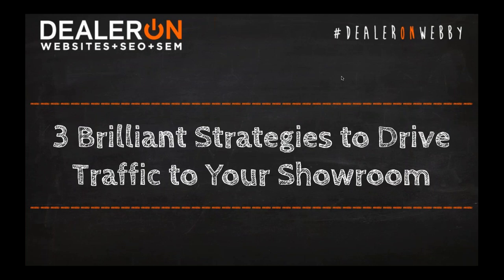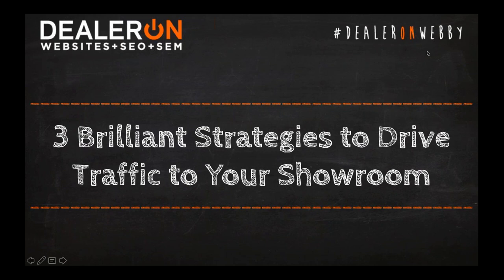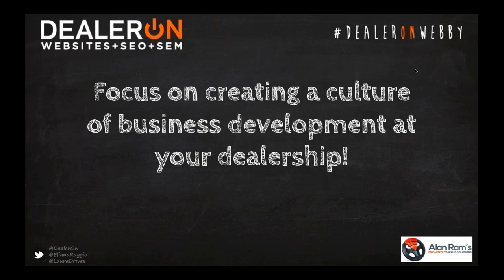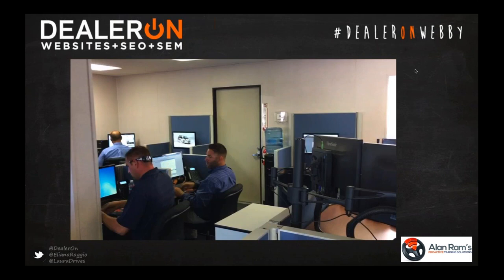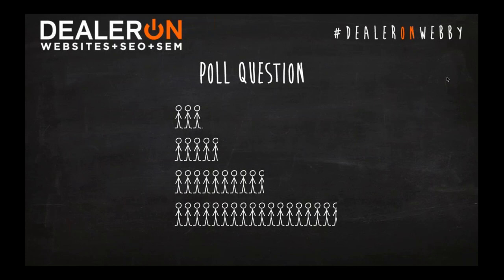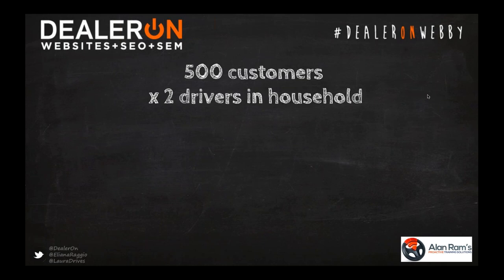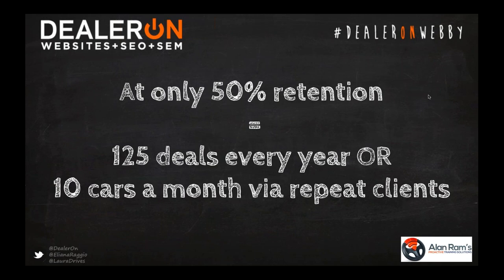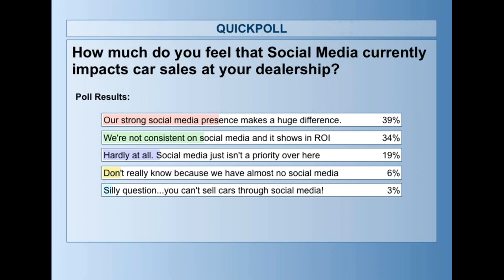3 Brilliant Strategies to Drive Traffic to Your Showroom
Customers are visiting less dealerships in person and instead doing more research online than ever before. This shift means that today’s car business is all about conversion of opportunities. Dealerships need to focus on converting customers from the Telephone/Internet to a Showroom visit…or lose the sale.

IS YOUR DEALERSHIP PROACTIVELY DRIVING MORE TRAFFIC TO THE SHOWROOM? Or are you just spending money on ads and hoping for the best?

In this amazing 1 hour webinar, trainer Laura Madison will teach 3 brilliant actionable strategies that drive traffic to the showroom. Furthermore, this exceptional presentation will lay out how to create a staff with a proactive mindset that masters conversion and dominates sales.

Attendees of this dynamic presentation will learn to:

Stop the telephone profit leak!
Maximize inbound opportunities.
Create a proactive culture.
No more waiting for things to happen. Make them happen!
Master social media.
The right type of social media activity dramatically boosts sales.
Don’t miss this chance to hear from one of the brightest stars of the Automotive Industry! If you are ready to learn 3 Brilliant Strategies to Drive Traffic to Your Showroom, then you simply can’t afford to miss this webinar! Register now!

PRESENTER: LAURA MADISON is the Vice President of Sales and Training at Alan Ram’s Proactive Training Solutions, a leading automotive industry training company. As a former top car salesperson, “Laura Toyota,” best known for her use of social media within the automotive industry, Laura now works with some of the premier dealer groups in the U.S. and Canada to convert more traffic to the showroom. She has been featured in Automotive News, Advertising Age, and Edmunds.com for her unique marketing and self-promotion strategies. Laura is also the creator of the renowned Social Selling course and hosts the popular Management by Fire training event.